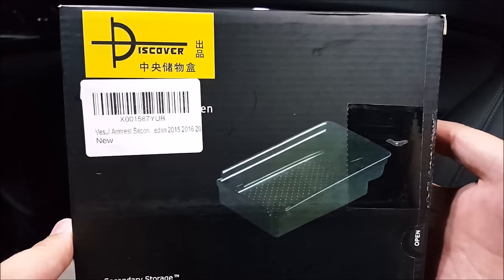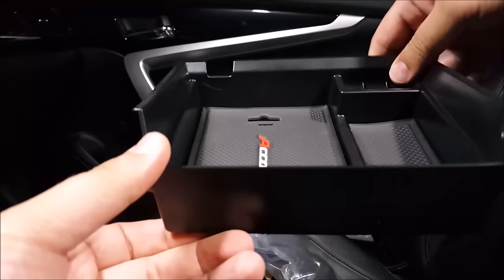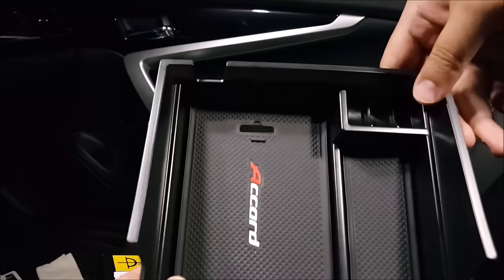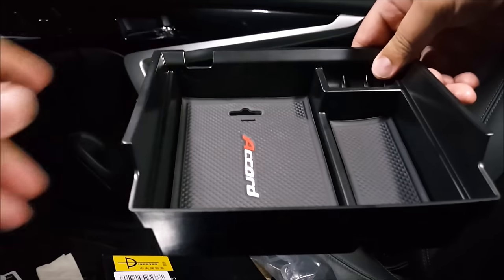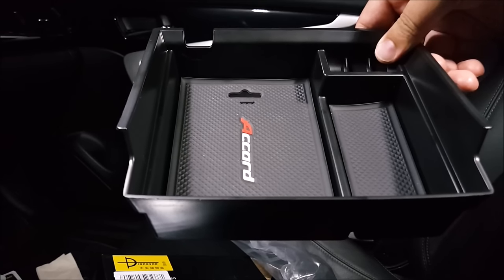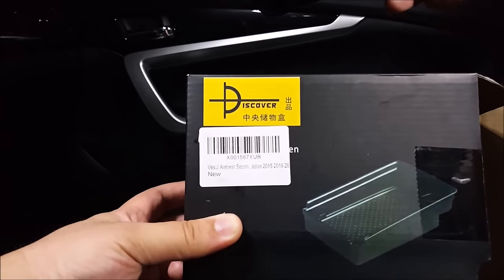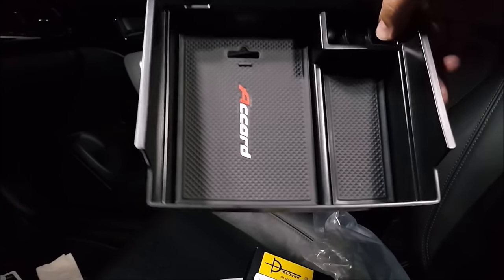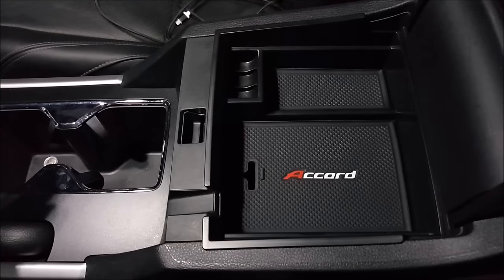Product Review: Honda Center Console Tray Addon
Welcome to another episode of DiyCarModz.   I’m Jeff and in this video I will be dong a product review on the Secondary Storage Box Glove Pallet Center Console Tray For Honda Accord.

This will fit all 9thgenaccord both coupe and sedan
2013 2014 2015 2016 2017 Honda Accord 4dr and 2dr

This is a great addon to keep all your belonging organized and easy to access.

Include: 1 armrest container with non-slip mat
Direct fit,no modification needed
Keep your armrest storage in a more organized shape

FAQ:
PRODUCT LIST OF ALL THE OTHER LED/HID BULBS I USE:

Reverse light
Rear RED Turn Signal
Rear AMBER Turn Signal
Rear side marker/tailight
License Plate x2
Front turn signal (switchbacks) ( for coupe only)
*Sedan: 13-15 Switchback
2016 Sedan Switchback

Mailing Address:
DIYCarModz
9051 Mira Mesa Blvd